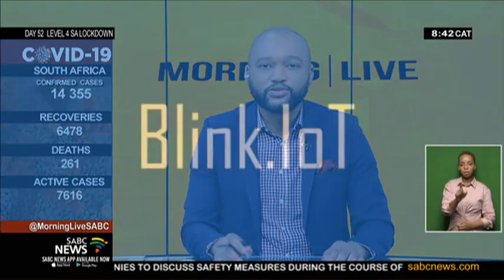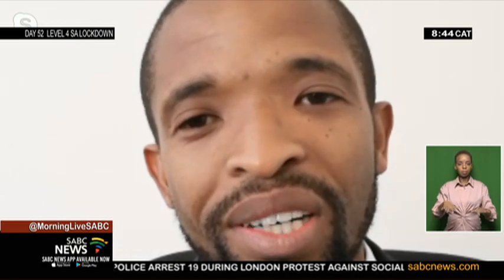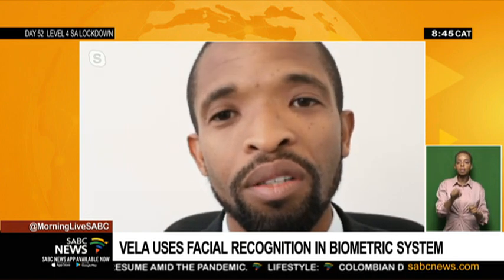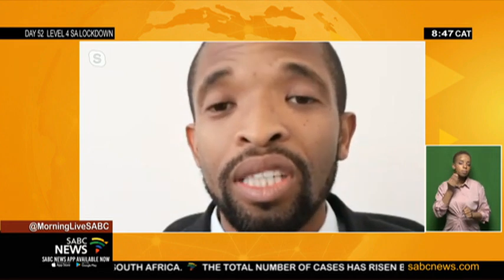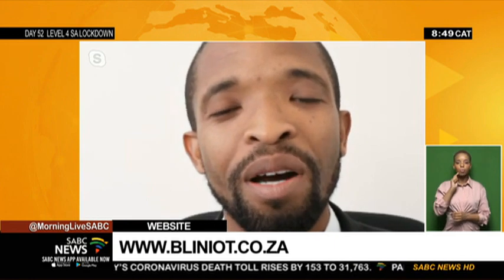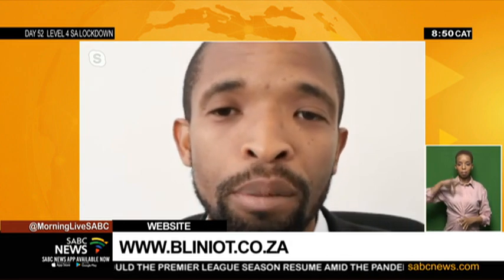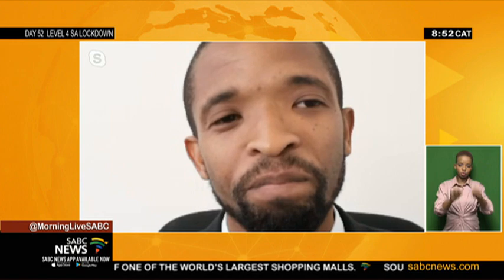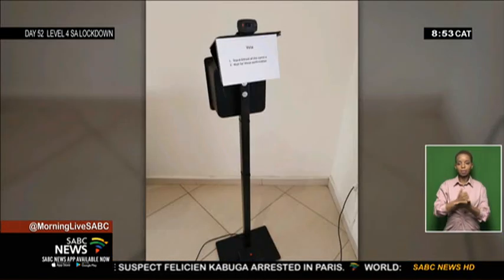A cloud-based facial recognition biometric solution developed for workplaces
Blink.IoT is a start-up organisation that uses the internet of things to create innovative and cost-effective cloud-based solutions. They have come up with VELA, a prototype cloud-based biometric solution allowing access-control and attendance register through facial recognition in workplaces. This system uses custom software, eco-friendly and can be converted to be powered by battery or solar. VELA integrates with most existing biometric systems that currently use fingerprint scanners and wants organisations to rethink their security access control and attendance register systems and opt for safer touch-free facial recognition. But to tell us more we are joined by the innovator of Vela and owner of Blink.Iot Bonele Lusithi,

For more news, visit sabcnews.com and also SABCNews, Coronavirus, COVID19 on Social Media.